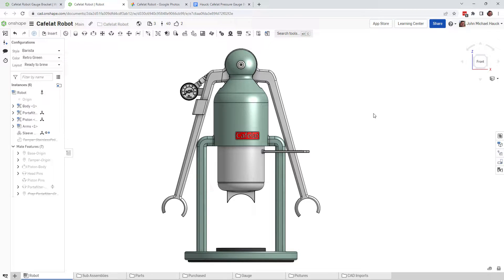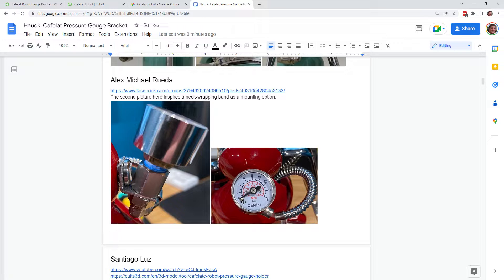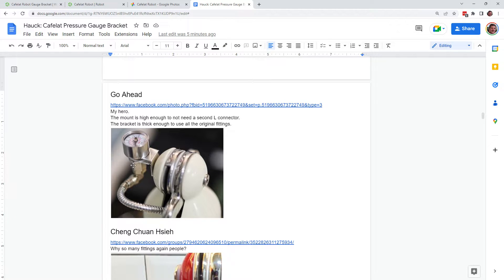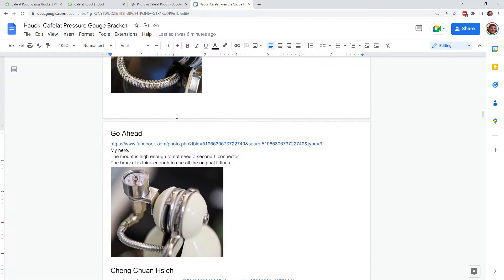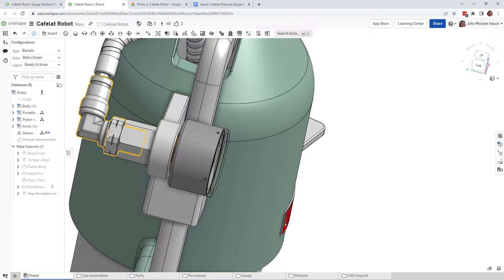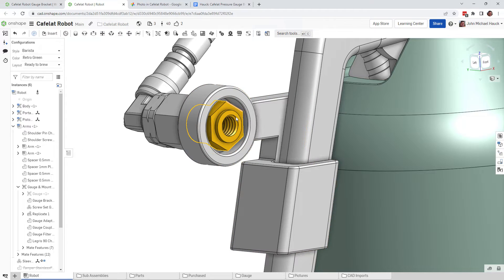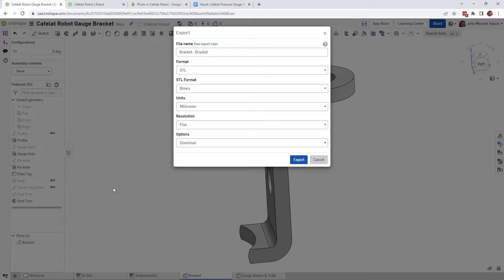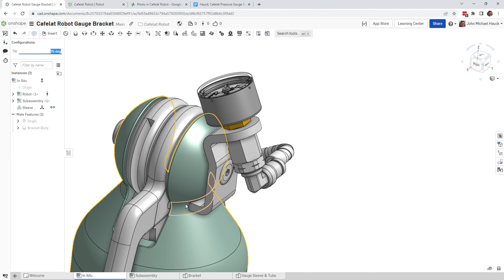Cafelat Robot Gauge Bracket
A 3D printed part to hold the Cafelat Robot's arms up

You can export STL files from the CAD model for 3D printing